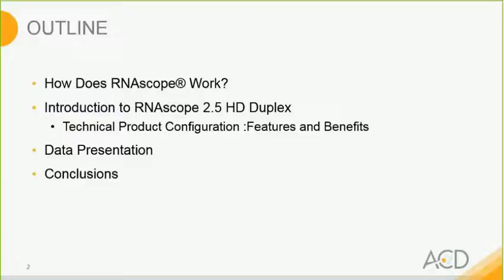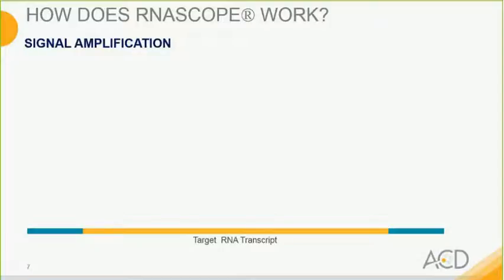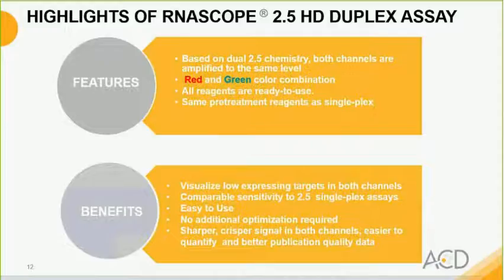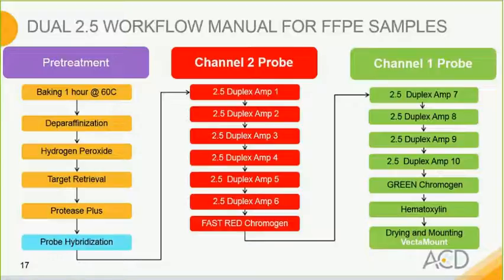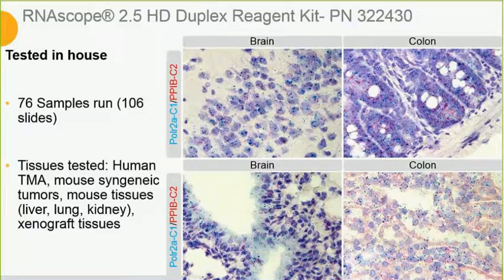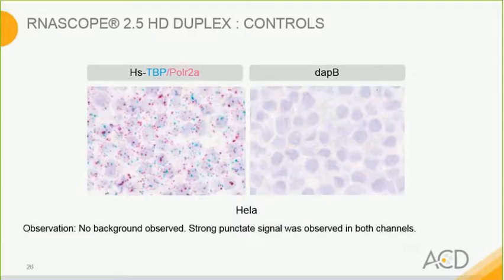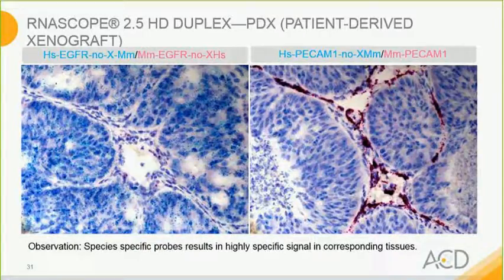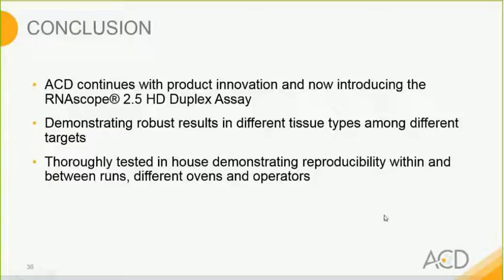RNAscope® New Product Development: RNAscope® 2.5 HD Duplex Assay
This RNAscope® Webinar will review innovative product developments with the RNAscope® assay platform. You will learn about our improved product: RNAscope® 2.5 HD Duplex Assay